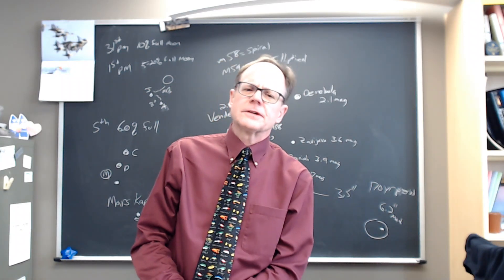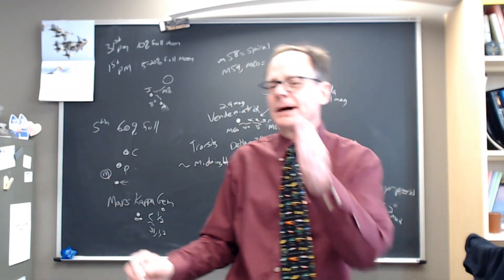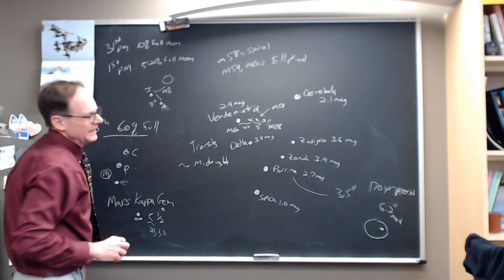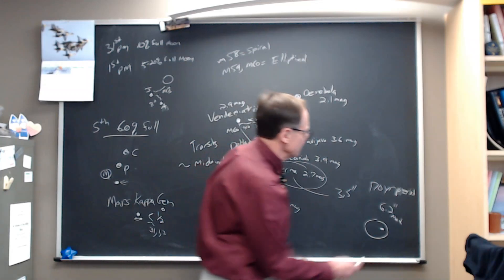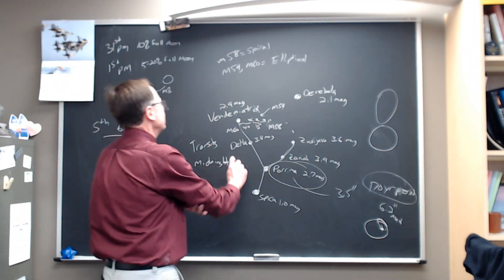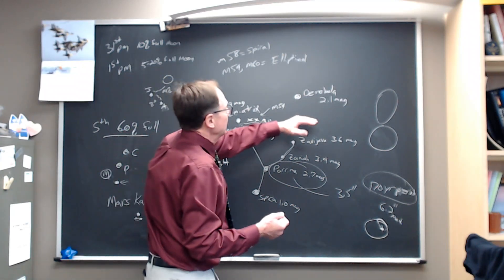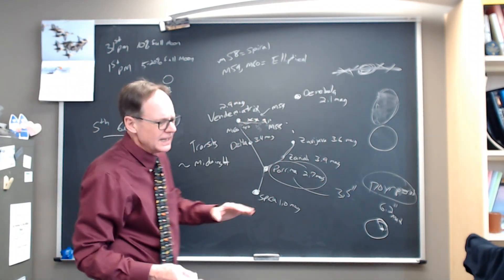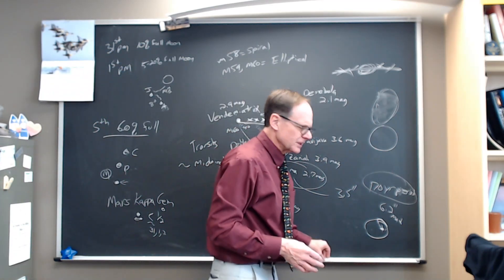Night Sky for Week of March 31, 2025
The waxing Moon has good groupings, first with Jupiter and Aldebaran, then with Castor, Pollux and Mars. Find galaxies M58, M59 and M60 west of star Vendemiatrix in Virgo. Fine binary star Porrima lies nearby.